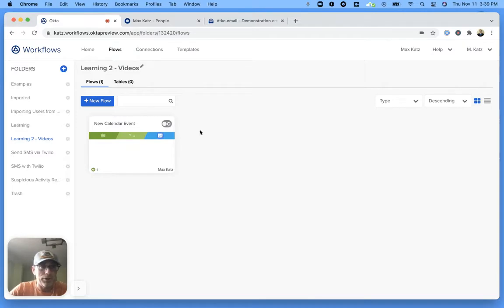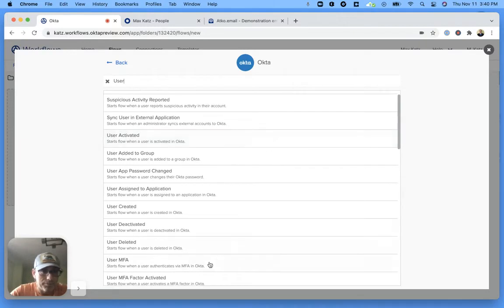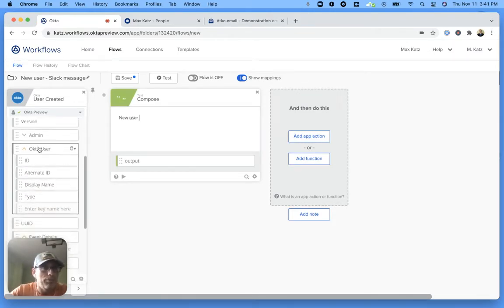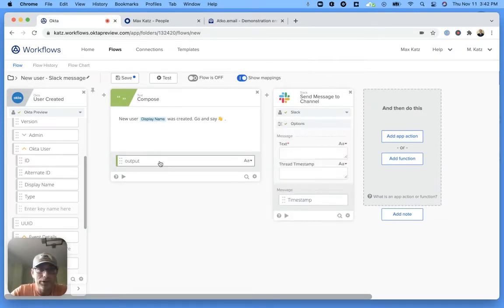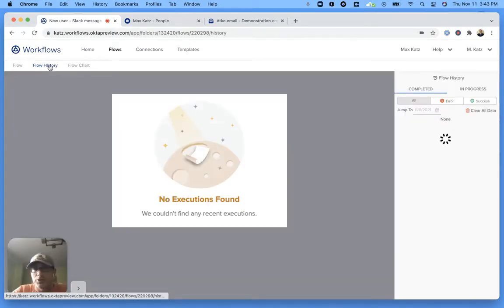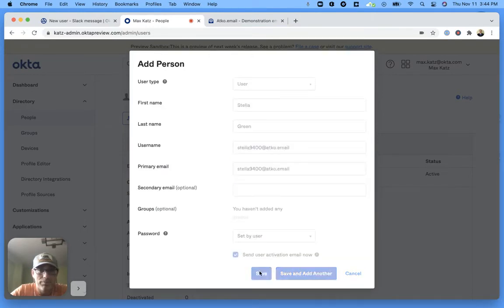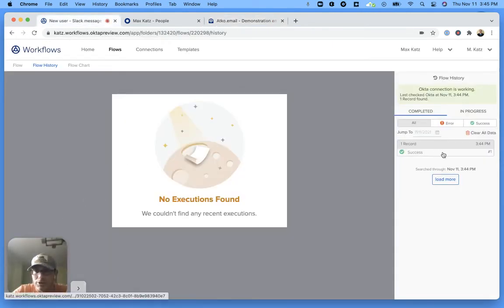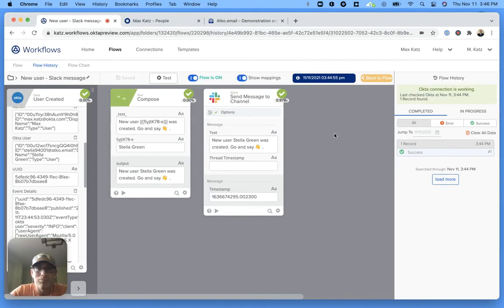Build a Flow to Get Notified When a New User Is Created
In this video you will learn how to build a complete flow. The flow will notify in Slack when a new user is created in an organization. Other channels such as email or text message (SMS) can be used as well for notification.